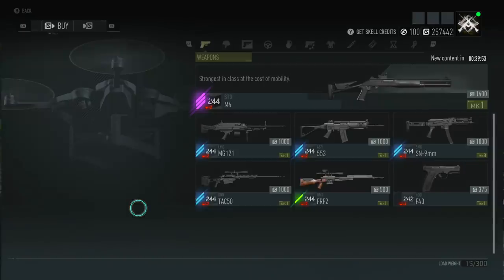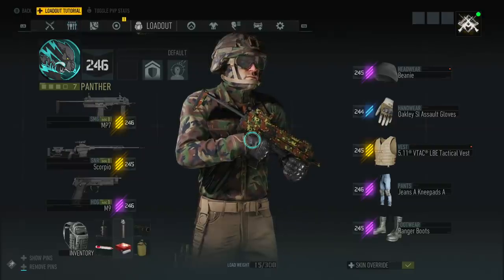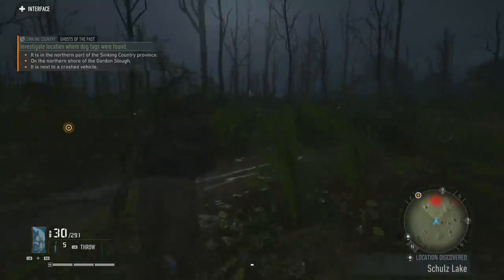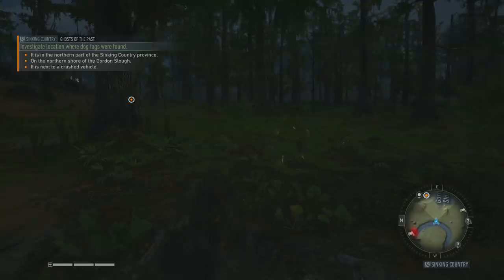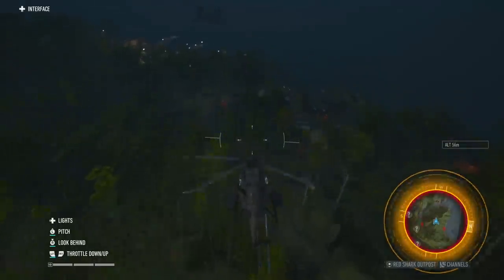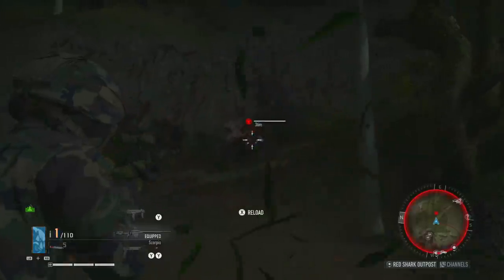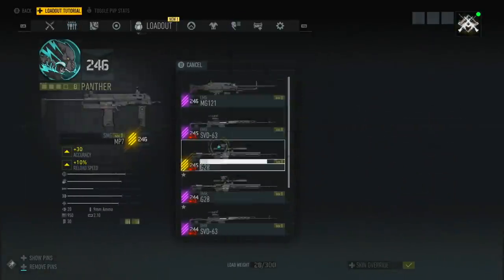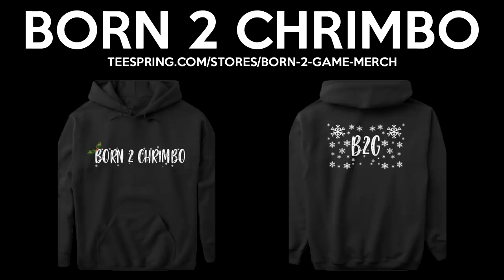Why You're Getting STUCK! How to Get 252, Max Gear Score! - Ghost Recon Breakpoint TIps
Welcome back to Ghost Recon Breakpoint. A lot of people are getting stuck whilst trying to get up to max gear score which is 252. I finally figured out why everyone is getting stuck and I've shared it in this video. I hope you enjoy the video and I hope it helps you out :D